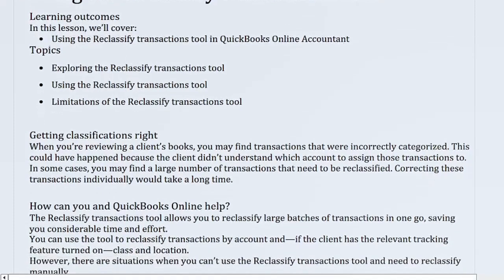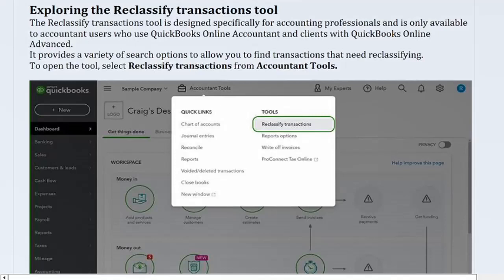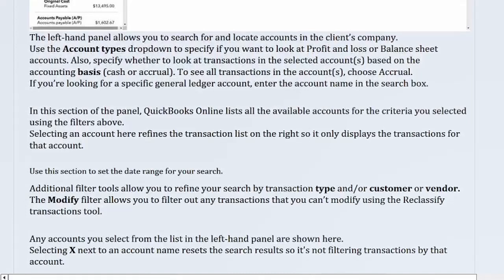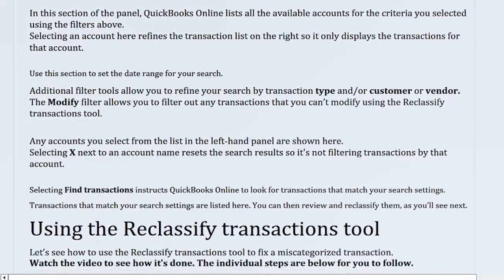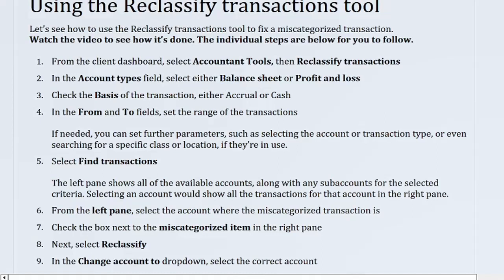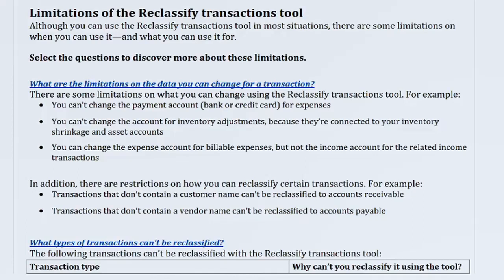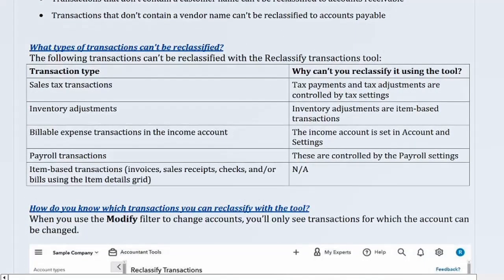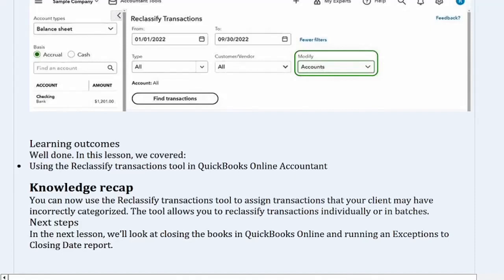Period and year end: Using the Reclassify transactions tool